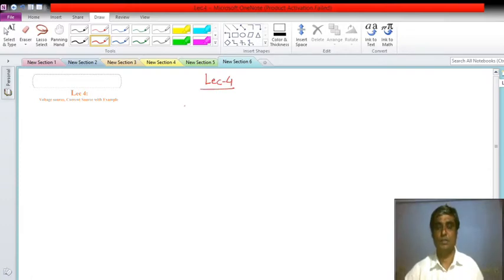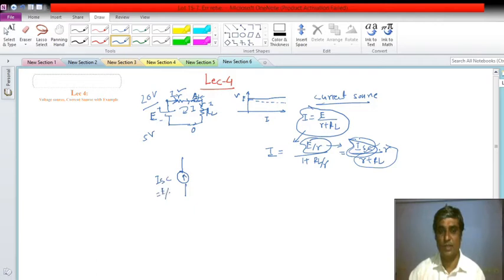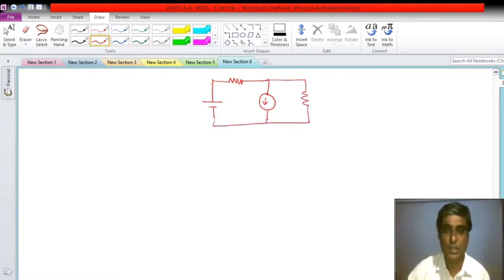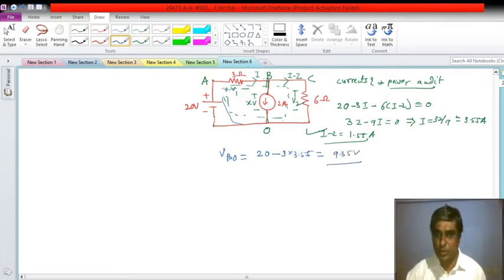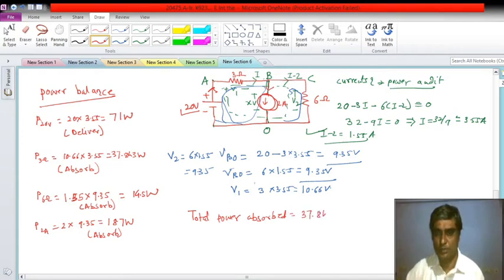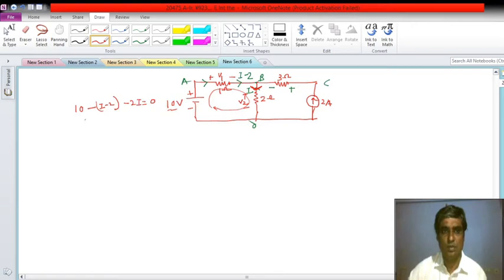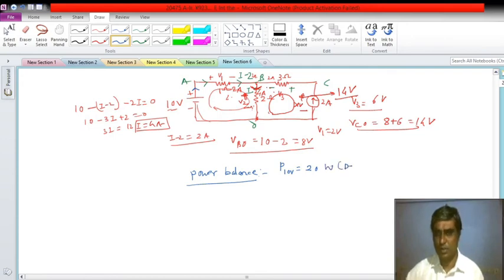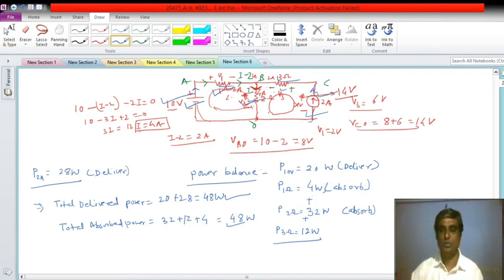Lec 4 Voltage Source and Current Source With Examples